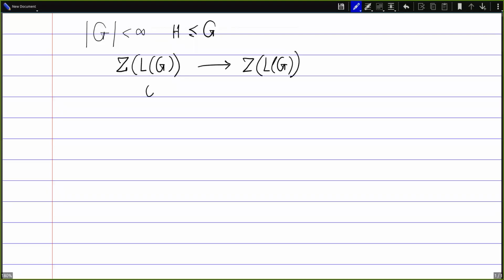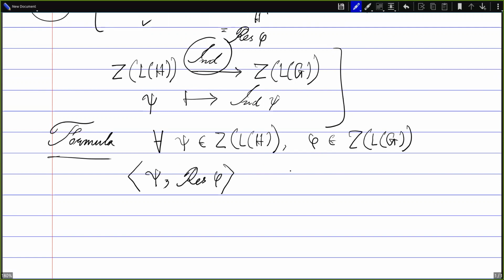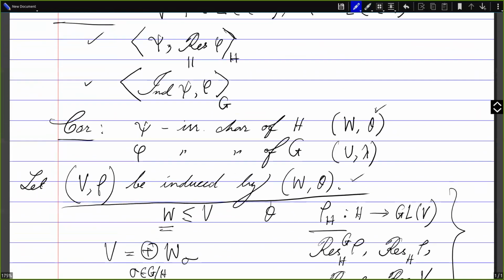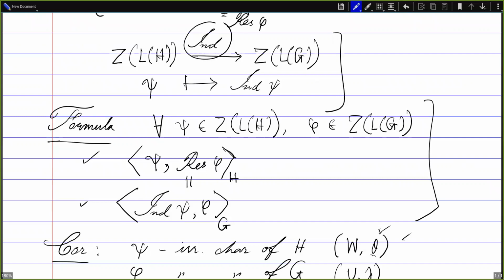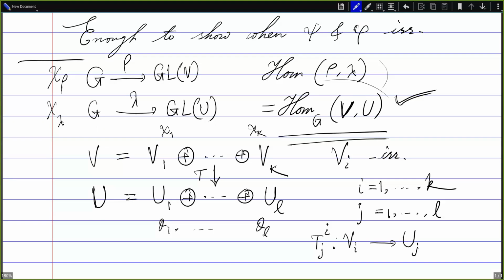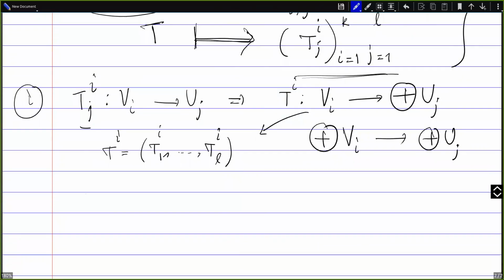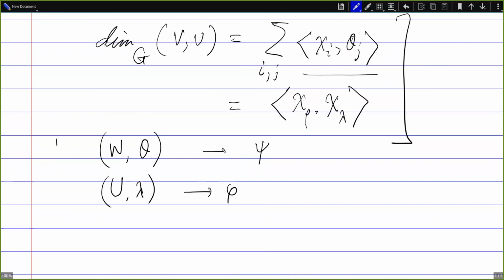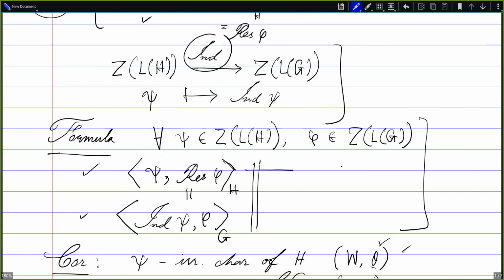Frobenius reciprocity formula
We prove the `Frobenius reciprocity formula'. As a corollary to this, one obtains that, if W is an irreducible representation of H and E is an irreducible representation of G, where H is a subgroup of the finite group G, then the number of times W occurs in Res E is same as the number of times E occurs in Ind W.